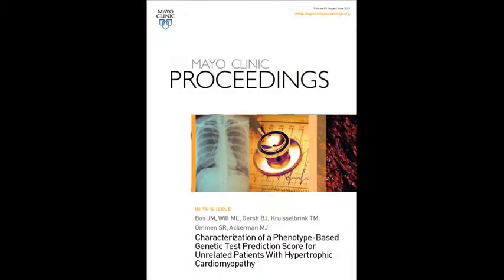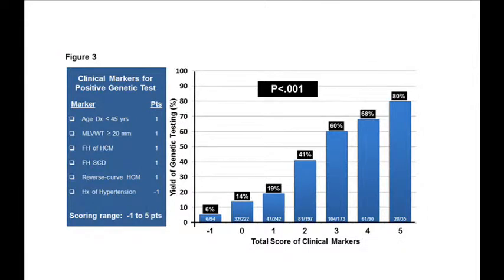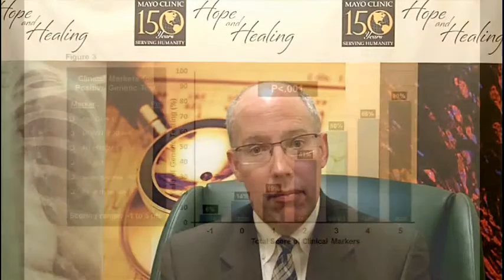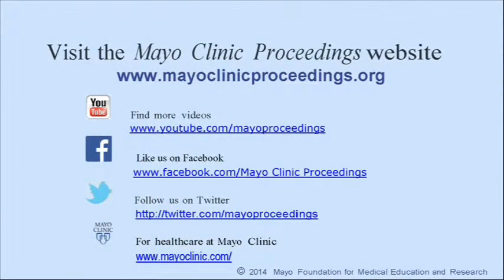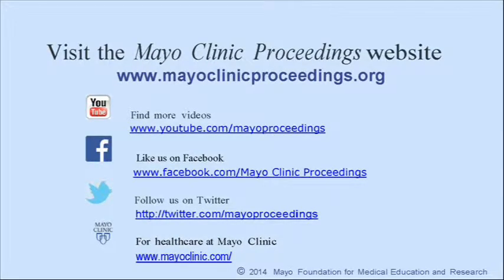A Genetic Test Prediction Score for Hypertrophic Cardiomyopathy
Dr. Michael J. Ackerman, a genetic cardiologist and Director of Mayo Clinic's Windland Smith Rice Sudden Death Genomics Laboratory in Rochester, MN, explains in his article appearing in the June 2014 issue of Mayo Clinic Proceedings, the development of a simple 5-point scoring method which clinicians and genetic counselors can use in their pre-genetic counseling sessions with patients diagnosed with hypertrophic cardiomyopathy.